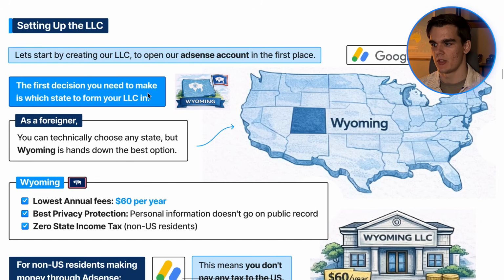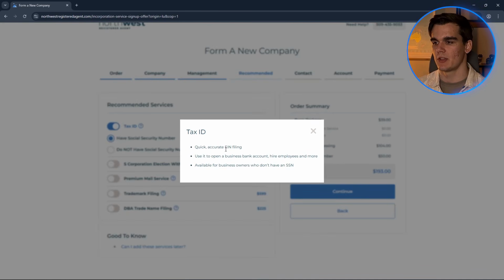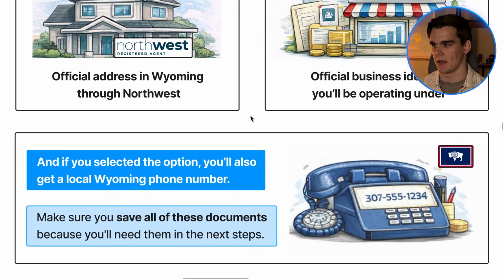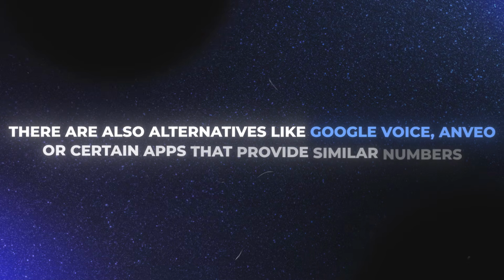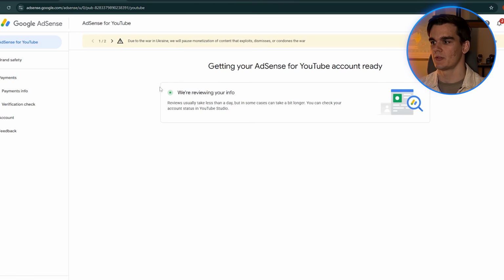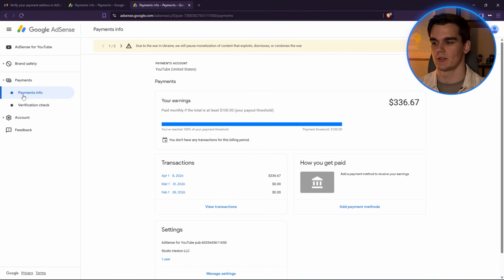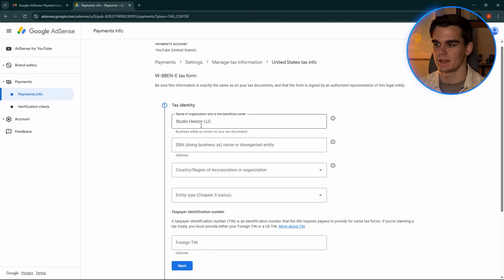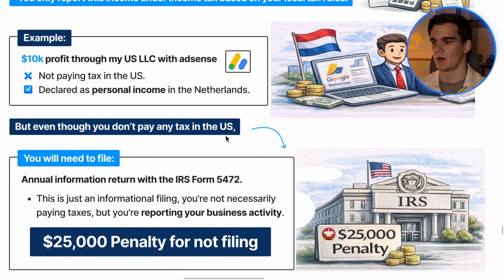How to Create a US AdSense Account as a Non-US Resident | With a US LLC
How to Create US AdSense Account as a Non-US Resident | 2026 Guide

If you're trying to get a US AdSense account as a non-US resident to diversify your YouTube channels, that’s a really smart move.

Having multiple AdSense accounts can protect you from losing everything overnight. If one account gets terminated or flagged, you’re not putting all your income at risk.

In this video, I’ll walk you step-by-step through how to create a US AdSense account using an LLC, even if you don’t live in the United States.

This is the exact structure I’ve been using myself to set up AdSense accounts in different countries, and what I help clients implement to protect and scale their YouTube income.

🛡️ We help creators set up compliant multi-entity AdSense structures, fully done for you:

💡 Timestamps:
00:00 Intro
00:52 What You Need
01:34 Choosing the Right State
02:14 Registered Agent & Business Address
03:07 Setting Up Your US LLC
07:08 Documents You'll Receive
07:43 PIN Verification Options
08:59 US Business Bank Account Setup
10:09 US Phone Number Setup
10:56 Creating Your AdSense Account
13:59 Account Verification & ID
14:51 PIN Code & Address Verification
16:55 Adding Bank Account & Getting Paid
18:25 Tax Forms (W-8BEN-E Explained)
22:20 Ongoing Requirements (Form 5472)
23:28 Next Steps

🌍 Follow for more international business setups